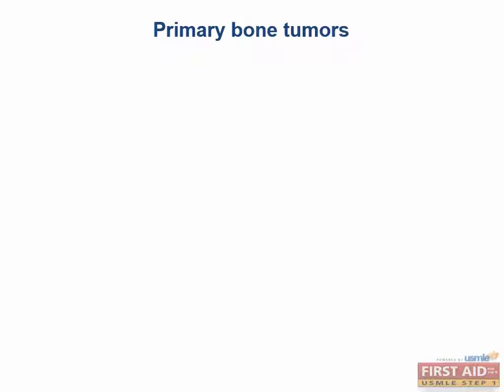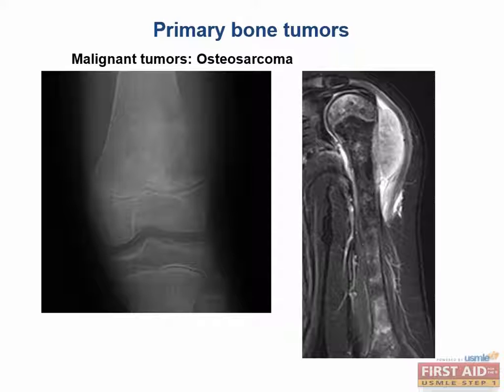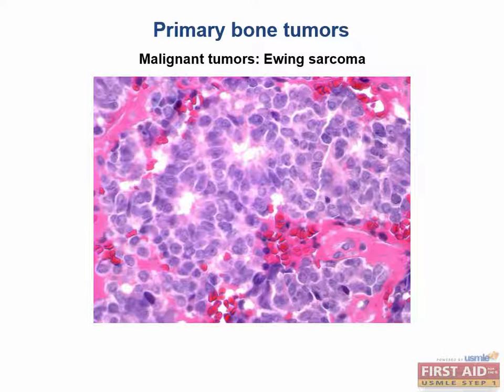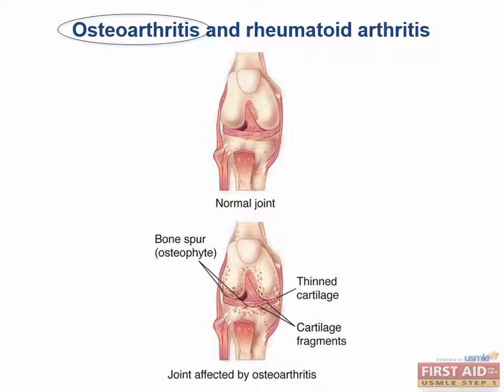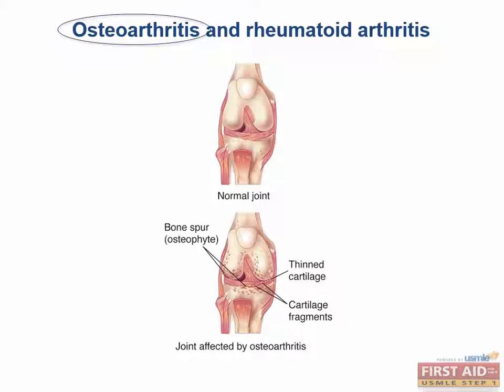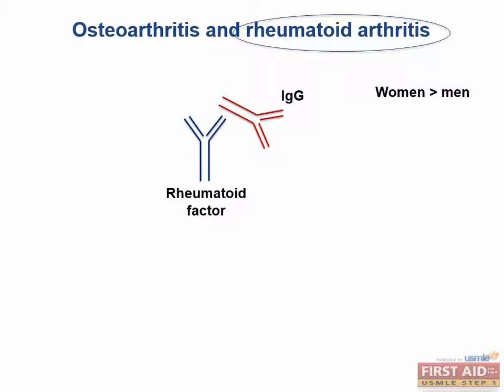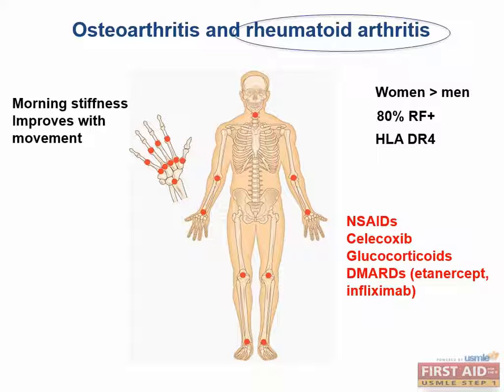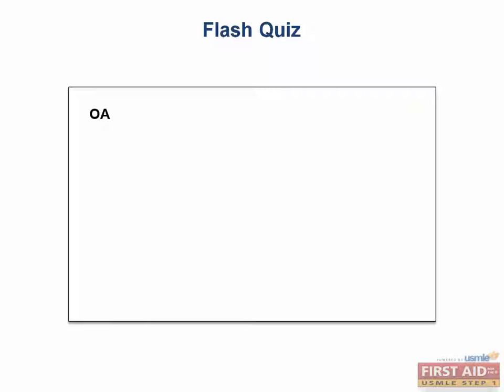Musculoskeletal Pathology Part 2